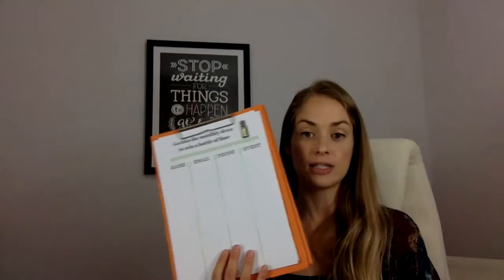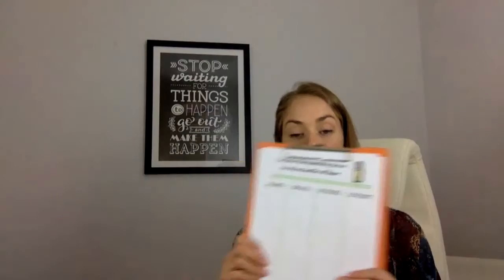The Resources You Need to Host an Essential Oils Class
I take you through my top resources that you need to have to host a successful essential oils class.